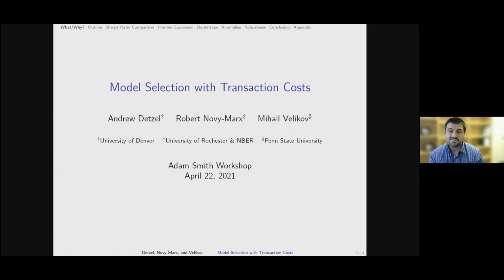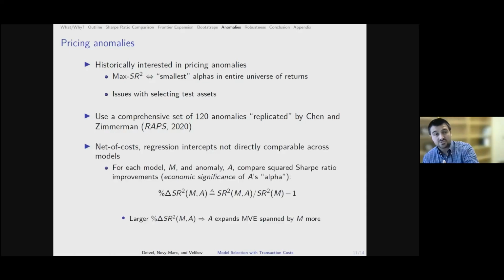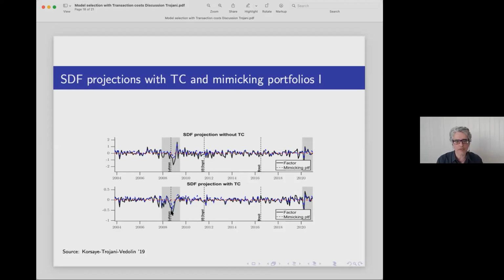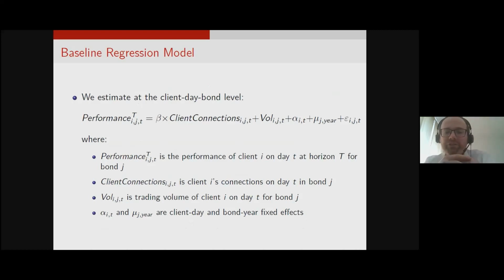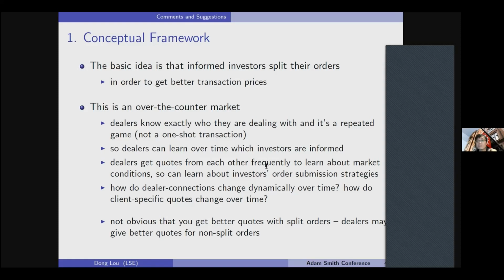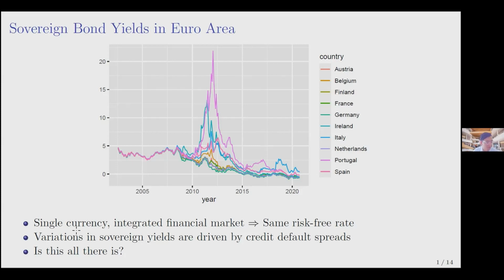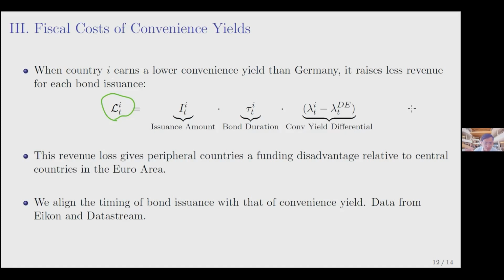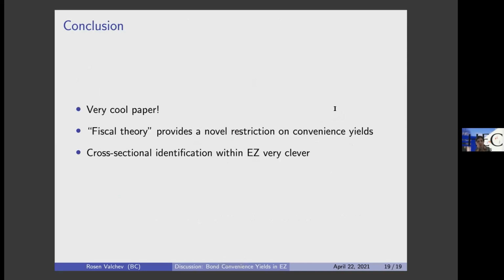Day 2: Adam Smith Workshop Spring 2021 - Asset Pricing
0:00 Model Selection with Transaction Costs by Andrew Detzel (University of Denver), Robert Novy-Marx (University of Rochester) and Mihail Velikov* (Pennsylvania State University)

Discussant: Fabio Trojani (University of Geneva)

56:43 Informed Trading and the Dynamics of Client-Dealer Connections in Corporate Bond Markets by Robert Czech (Bank of England) and Gábor Pintér* (Bank of England)

Discussant: Dong Lou (LSE and CEPR)

1:49:47 Bond Convenience Yields in the Eurozone Currency Union by Zhengyang Jiang* (Northwestern Kellogg), Hanno Lustig (Stanford University and CEPR), Stijn Van Nieuwerburgh (Columbia University and CEPR) and Mindy Xiaolan (University of Texas at Austin)

Discussant: Rosen Valchev (Boston College)

Chair: Irina Zviadadze (HEC Paris and CEPR)